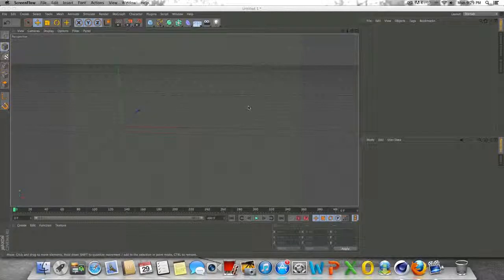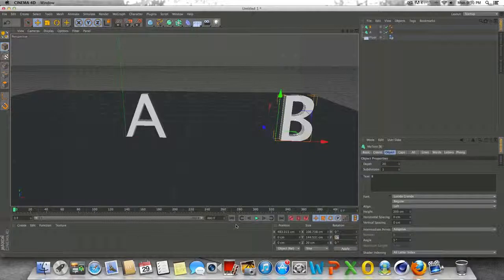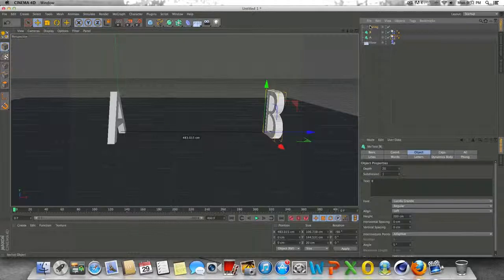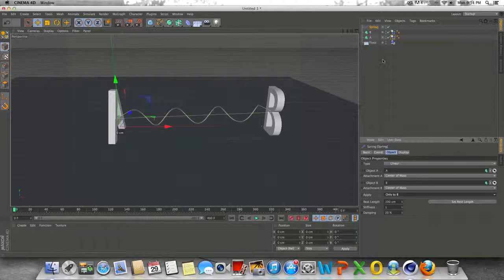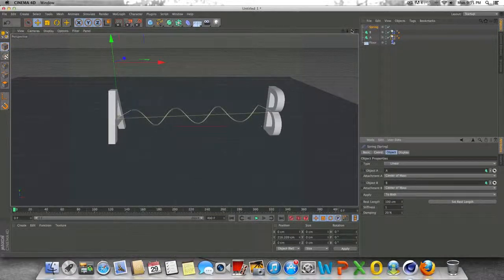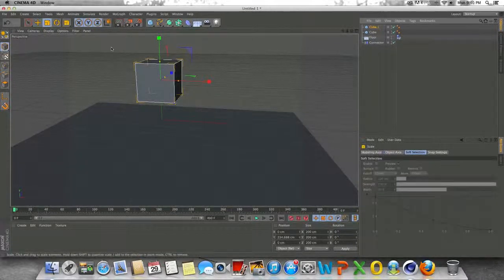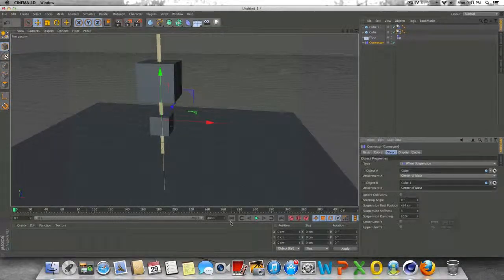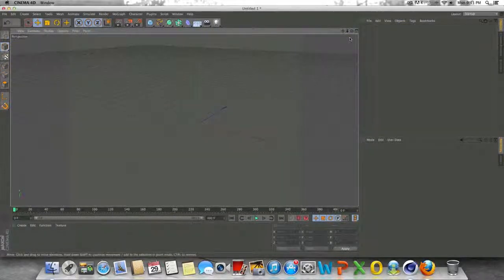Cinema 4D Tutorial Spring And Wheel Suspension Dynamics Tutorial